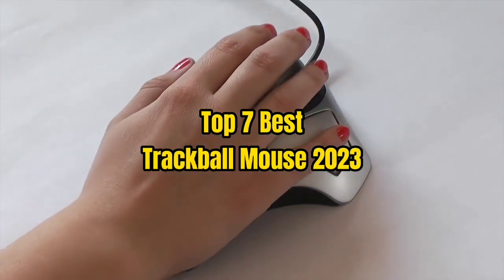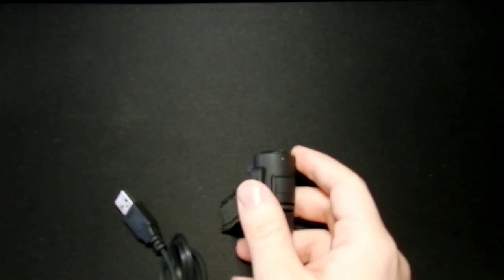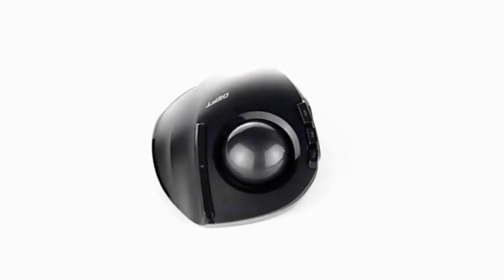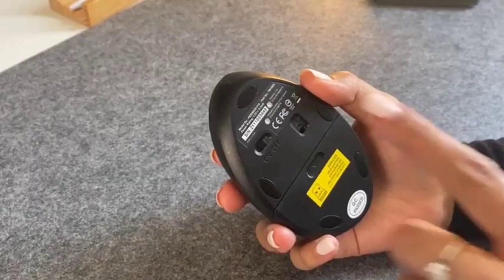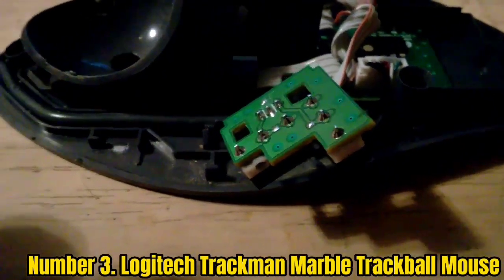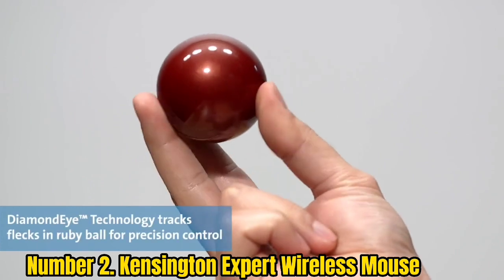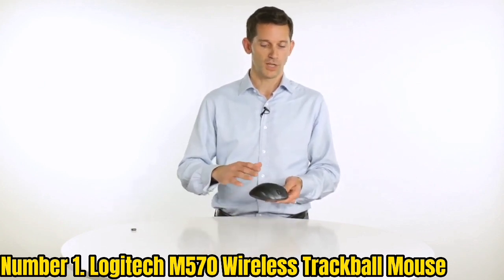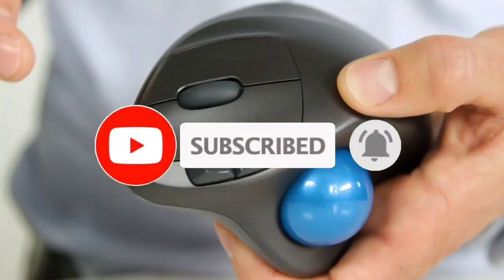Top 7 Best Trackball Mouse 2023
➜ Links to the Top 7 Best Trackball Mouse  we listed in this video:

►Links►

➜ 7- EIGIIS 2.4G ERGNOMIC TRACKBALL USB MOUSE

➜ 6 - ELECOMGHZ 2.4 WIRELESS  TRACKBALL  MOUSE

➜ 5 - PERRIX PERIMICE-713 WIRELESS MOUSE

➜ 4 - KENSINGTON  ORBIT TRACKBALL MOUSE

➜ 3 - LOGITECH TRACKMAN  MARBLE TRACKBALL MOUSE

➜ 2 - KENSINGTON EXPERT WIRELESS MOUSE

➜ 1 -LOGITECH M570 WIRELESS TRACKBALL MOUSE